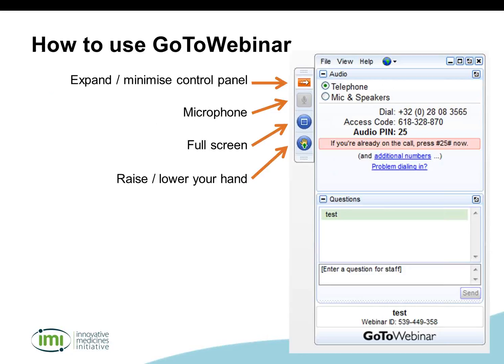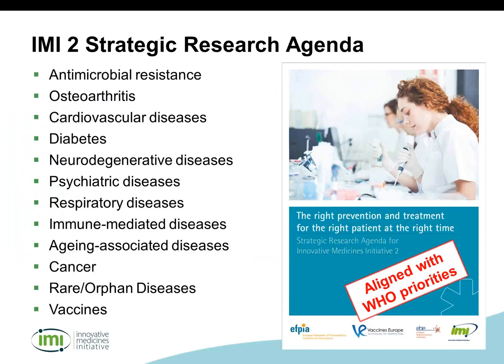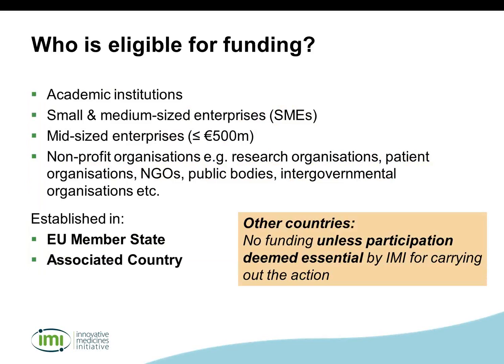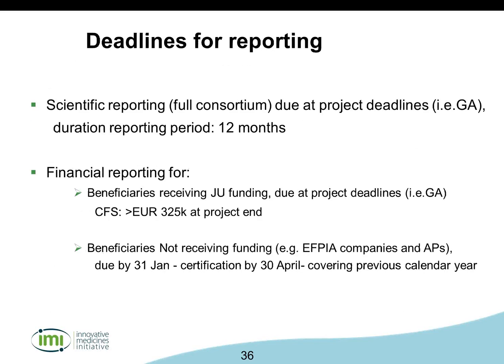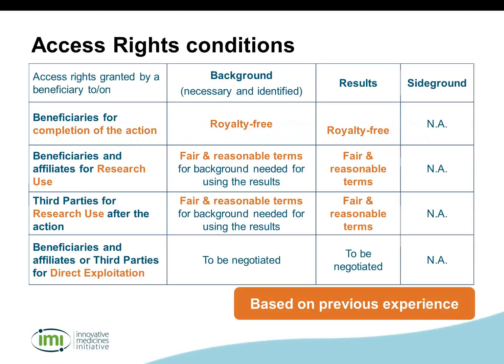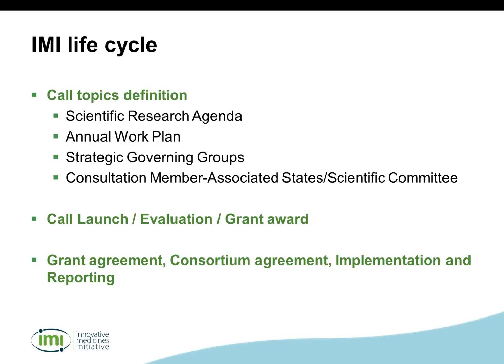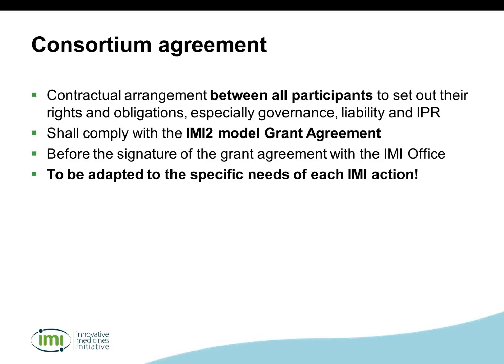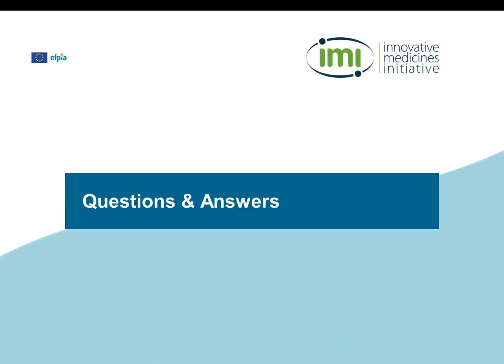IMI2 - Calls 7 & 8: webinar on 'IMI Rules and Procedures'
Full title: 'Rules and Procedures for IMI Calls for proposals'. Webinar held on 20 January 2016.